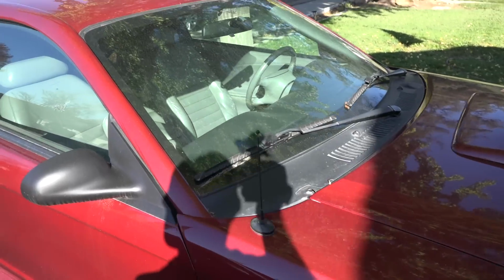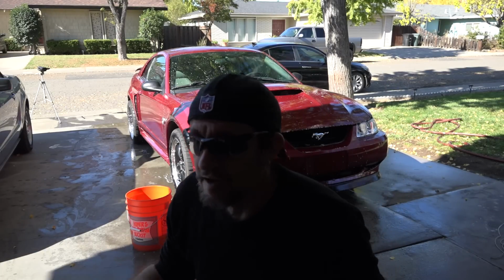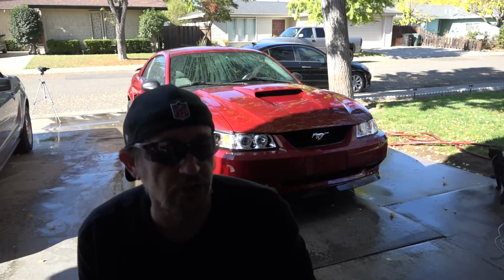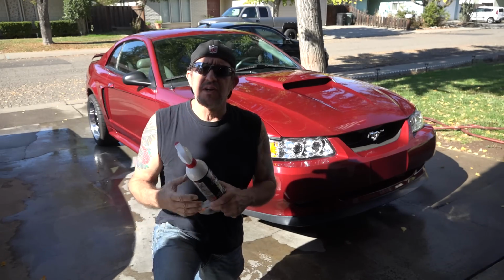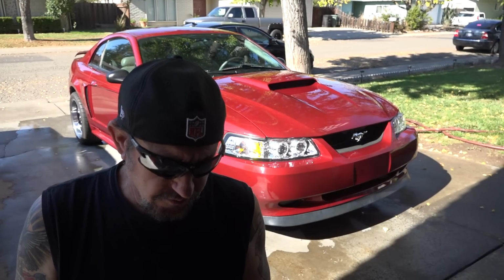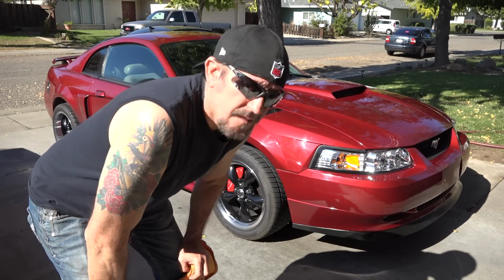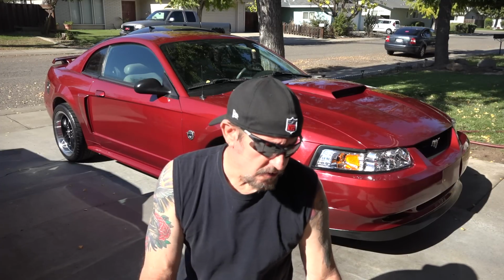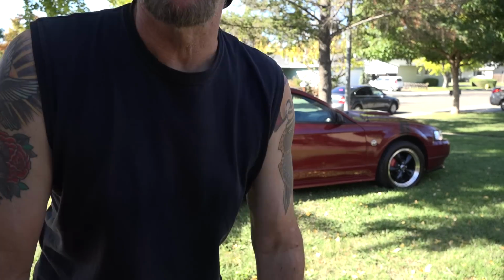I Am Selling My 2004 Mustang GT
I have to sell my 04 Mustang GT this video is me getting it ready to sell. Asking Price $8000.00